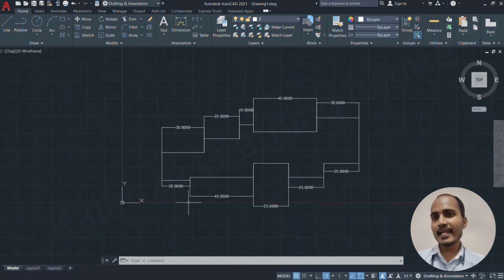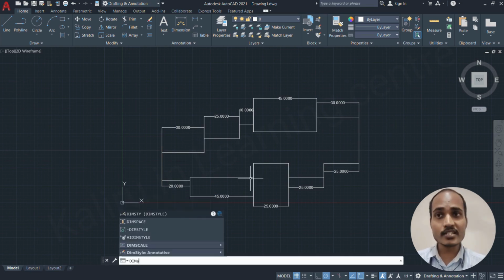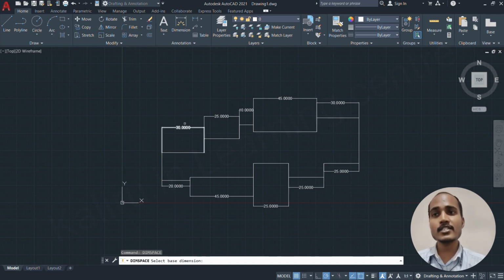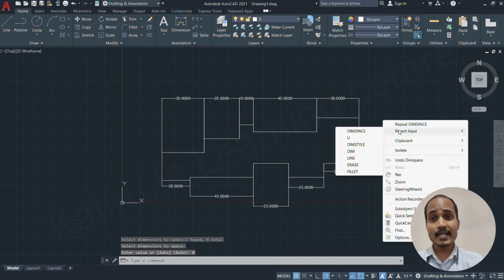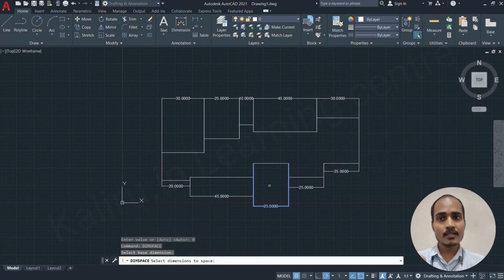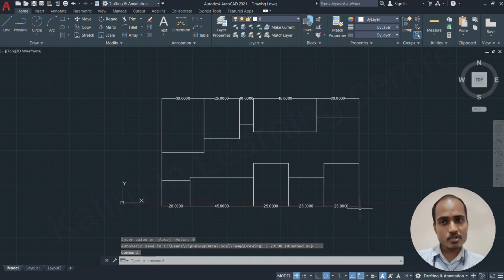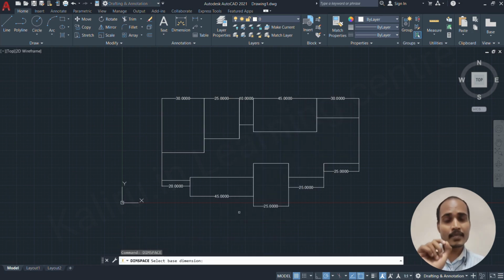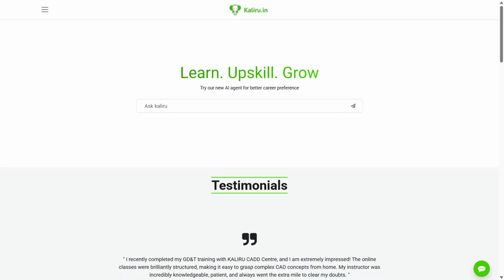Dimspace | Autocad tutorial | Kaliru.in | English